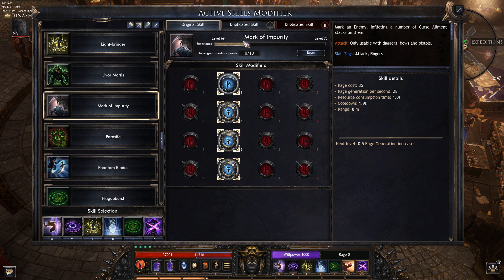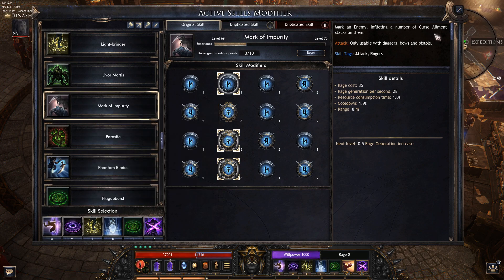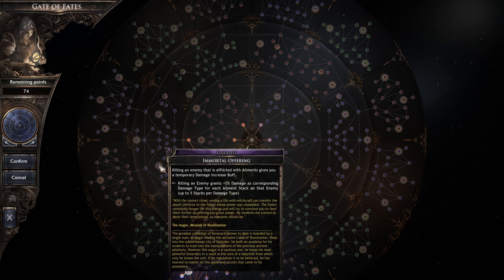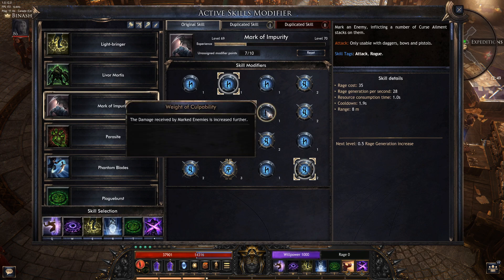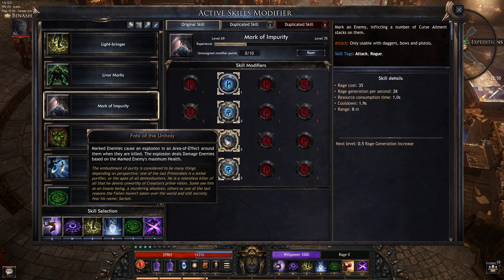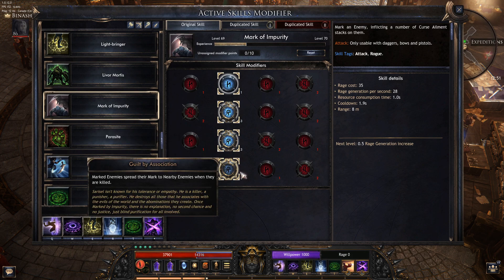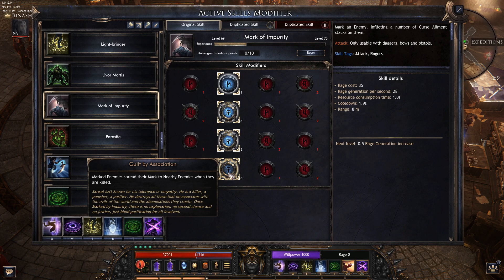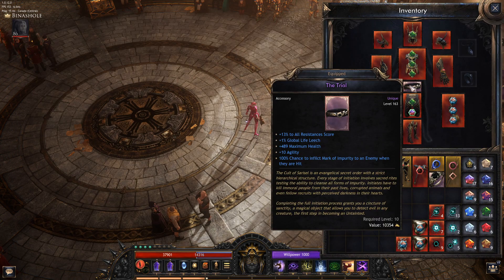Wolcen - Best Setup for Trial Belt & Mark of Impurity (Update in Comments)